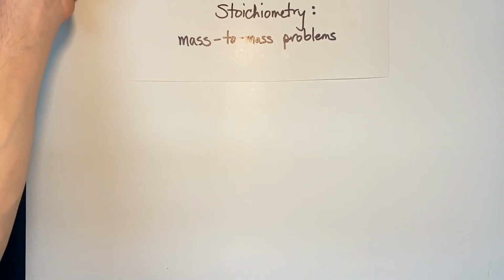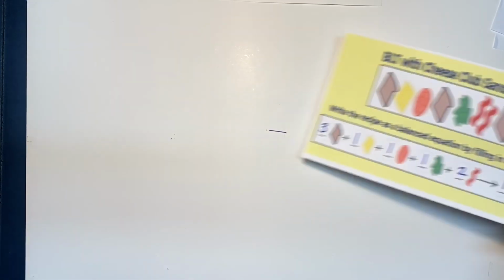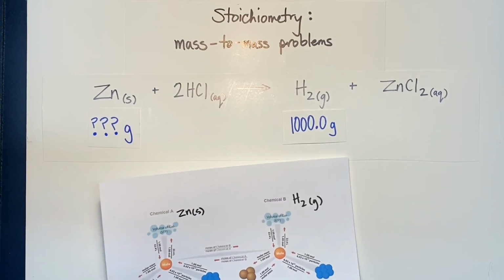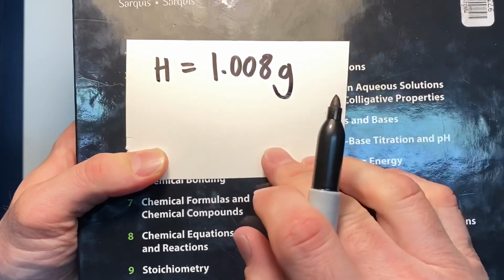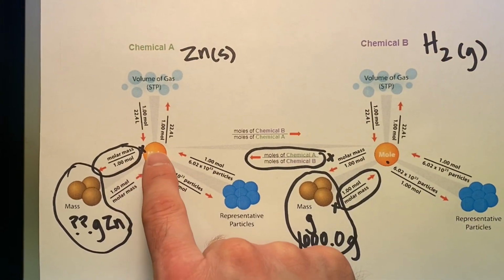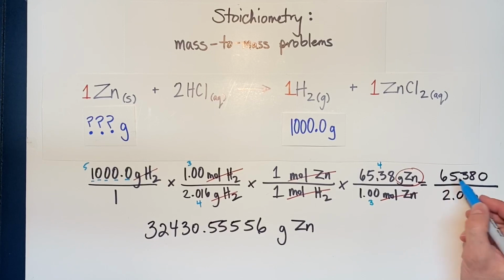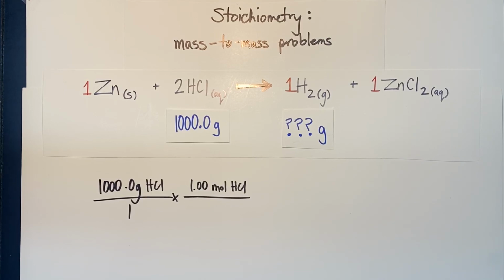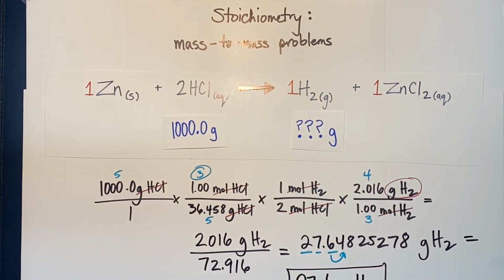Stoichiometry: mass-to-mass problems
A strategy for solving mass-to-mass (grams-to-grams stoichiometry problems)